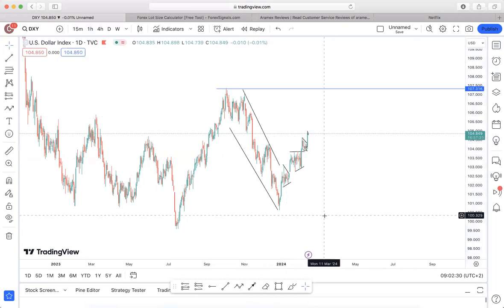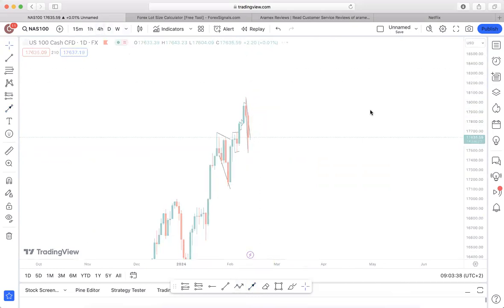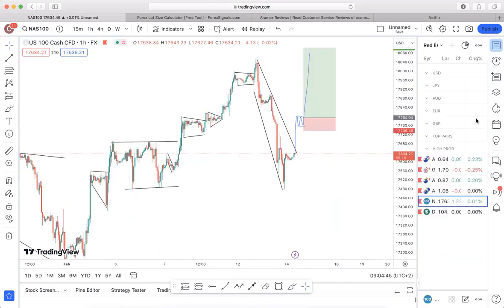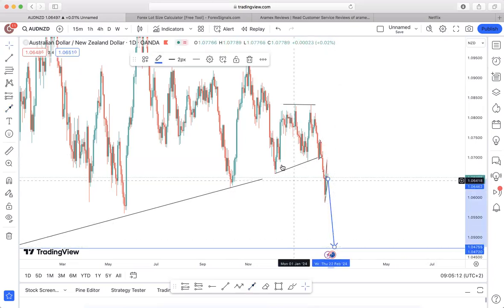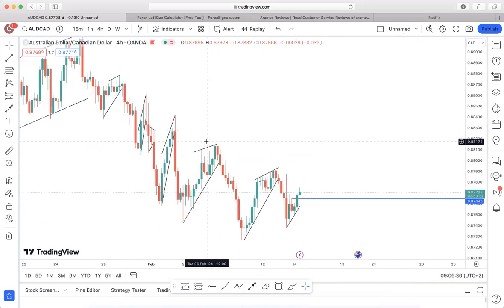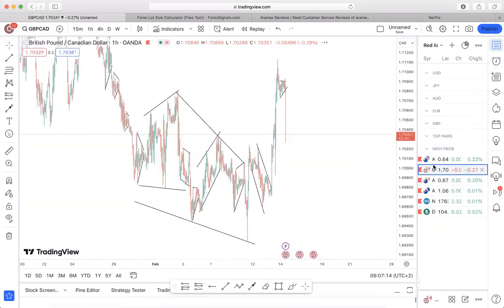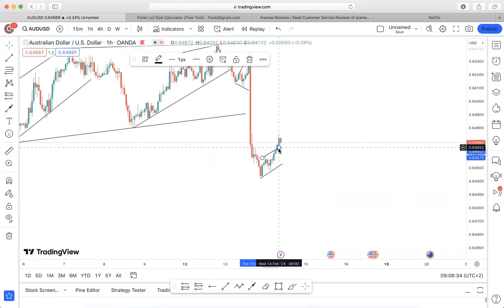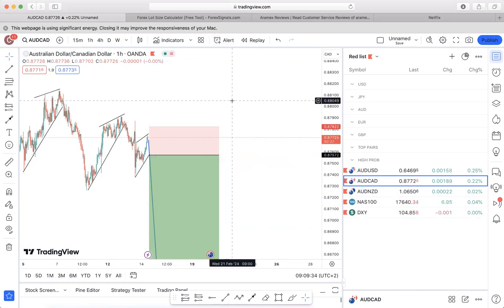Forex Chasers Wednesday Session 14 February 2024